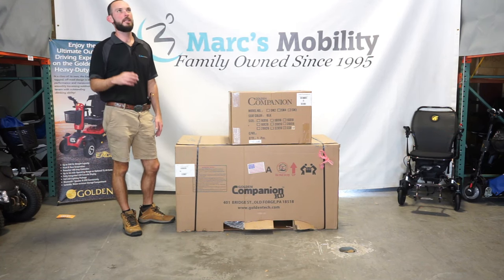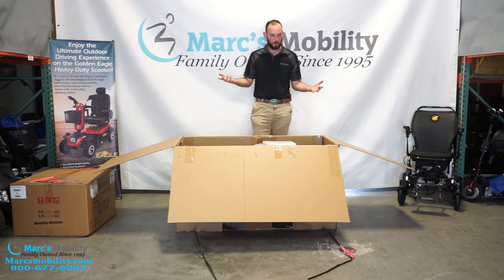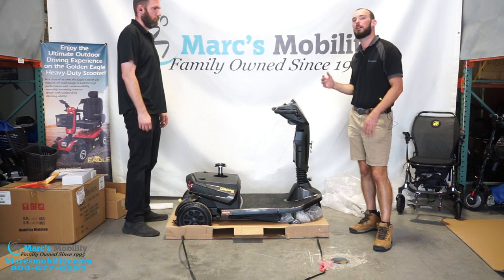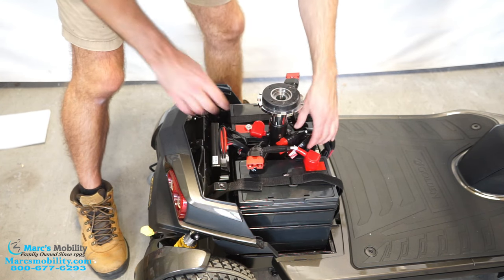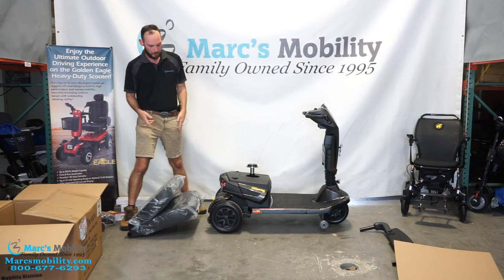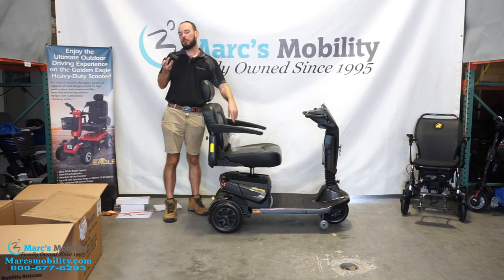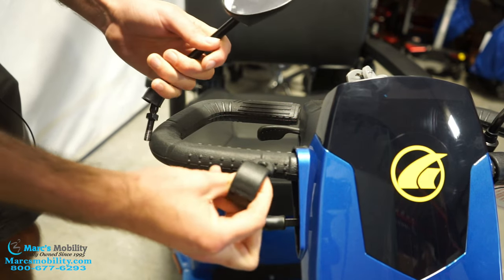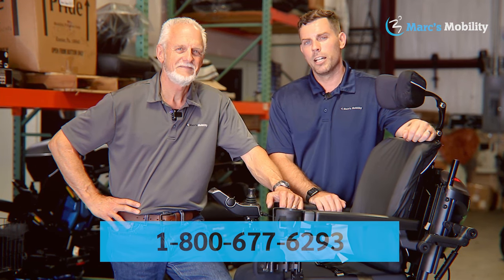Golden Companion HD GC540 Unboxing and Assembly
The new Golden Companion Heavy-Duty 3-wheel scooter combines a modern design with high performance features to offer the ultimate indoor or outdoor driving experience at a weight capacity of 500 lbs. The Companion HD’s rugged construction is built for stability and maneuverability with front anti-tip wheels, a 51” turning radius.

It offers rear suspension for a smooth ride, and a powerful 120 Amp controller for outstanding climbing ability. It features front and rear LED lighting, an adjustable tiller with auto-lock, and a luxury high-back Captain’s seat for maximum comfort when on the go, plus durable vibrant red, blue or grey color shrouds for a sporty look.

With solid, non-marking tires, an operating range of 16 miles on 2-NF22 batteries, and a maximum speed of 6 mph, the Companion HD offers everything you need to enjoy the great outdoors!